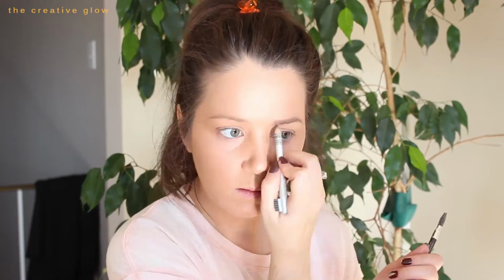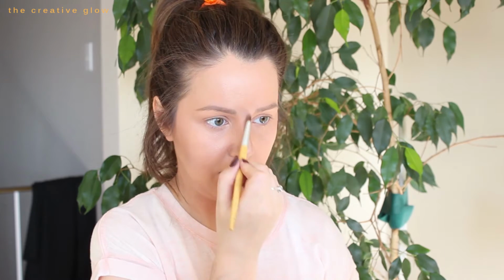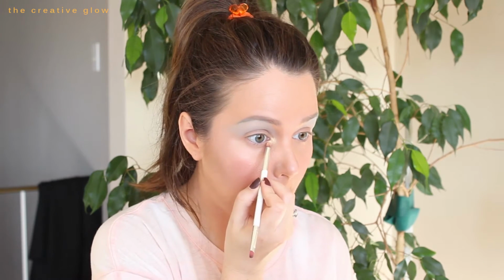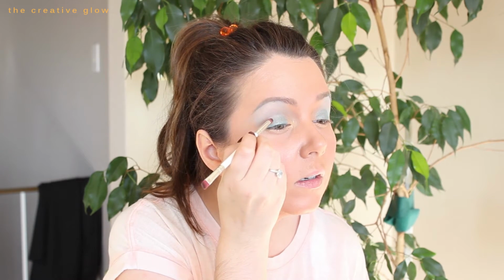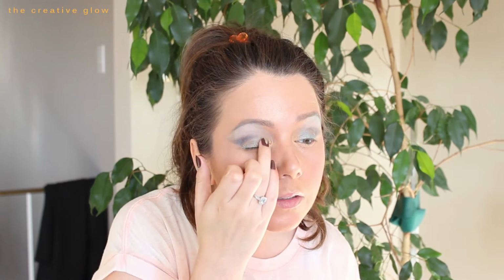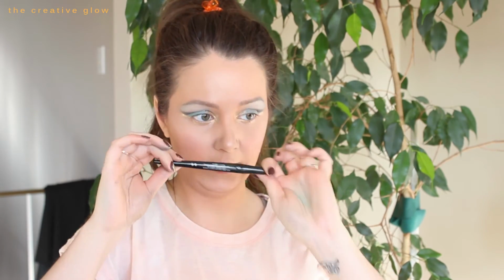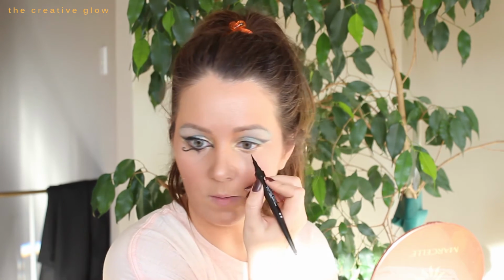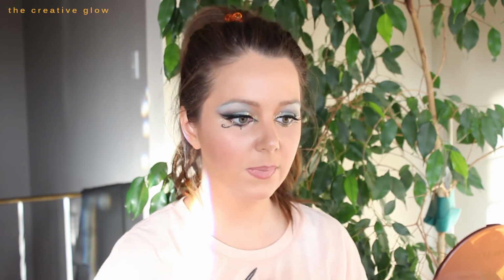Katy Perry "Dark Horse" Makeup Tutorial - Wicked Queen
Here's how you too can get one of Katy Perry's "Dark Horse" makeup looks! ♥ Great for Halloween or costume parties!

M A K E U P (SIMILAR TO WILL WORK):
Foundation (Revlon Nearly Naked Liquid Foundation)
Concealer (CoverGirl Smoothers & FX Camouflage)
Powder Bronzer
Dark Brown Brow pencil or powder
Brown Shadows - Contouring (Mabelline The Nudes Palette)
Highlighting Powder
Blush - Dusty Rose Color (Annabelle #48)
Gold Eye Shadow (Annabelle loose shadow pot [color?])
Turquoise Shadows (Sephora Color Anthology)
Glitters (Lit Kit Summer Sparkle & Halloween Cream Glitter)
Liquid Liner - Black (Sally Beauty)
Pencil Liner - Black
Lashes (Ardell Runway - Giesel Black @ Sally Beauty

H A I R:
Black Bob Wig ("Black Pageboy" @ Spirit of Halloween)
Color for Top Layer (Garnier Color Styler - Bronze Attitude)
Jewels or Studs (Gem Strip @ Walmart)

Thanks to YouTube for the music!